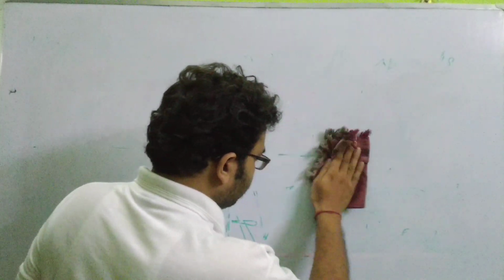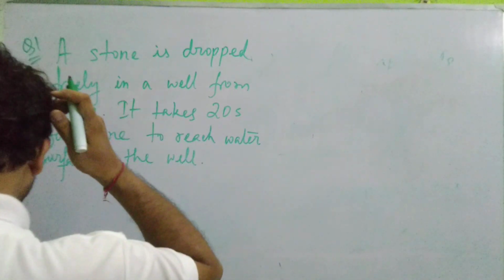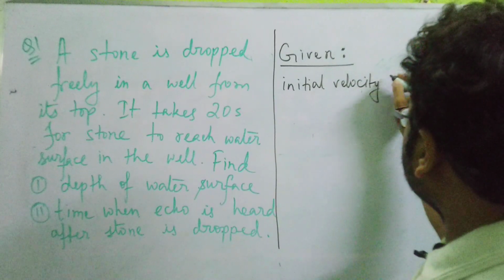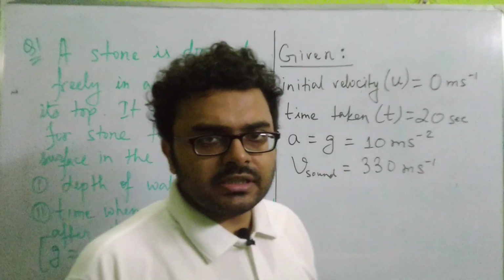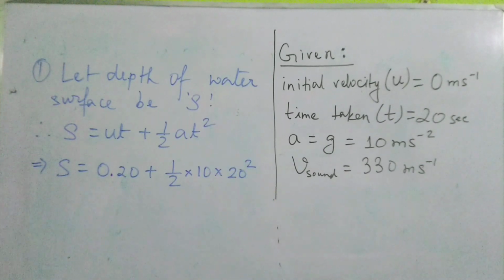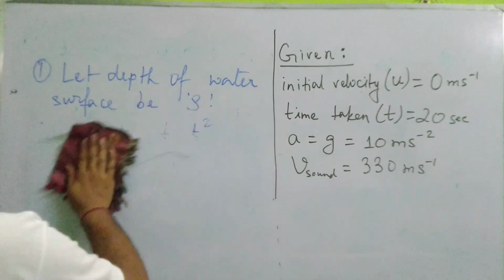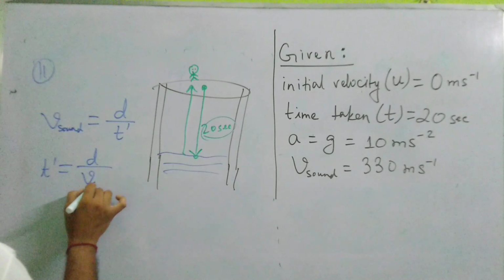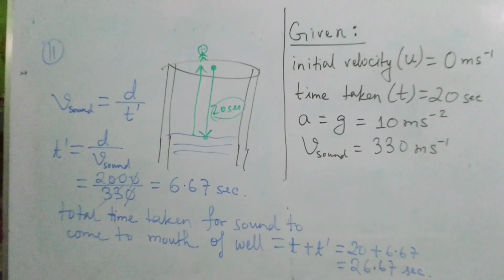LECT. 14: NEWTON'S LAWS OF MOTION (CLASS 9)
The fourteenth lecture of the topic Newton's laws of Motion for ICSE class 9 students.